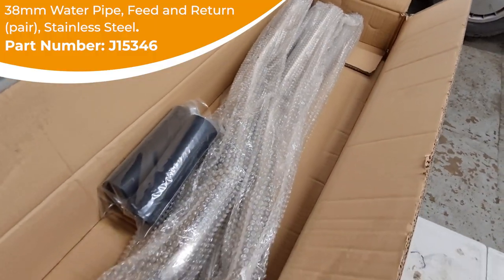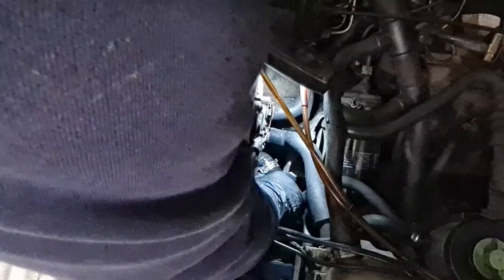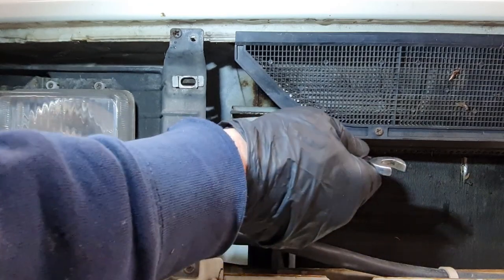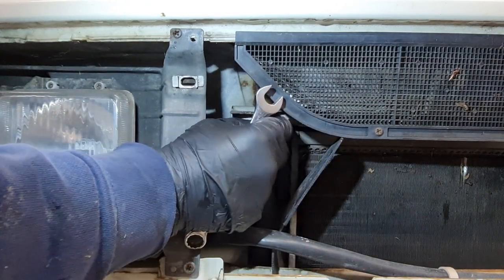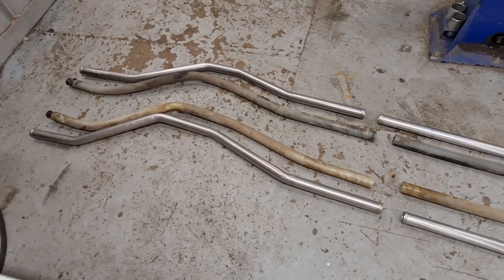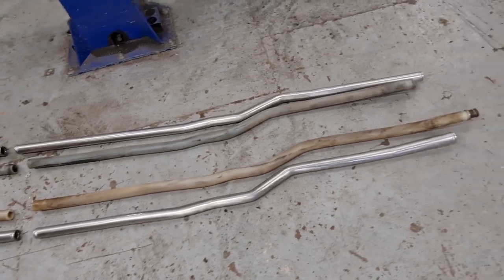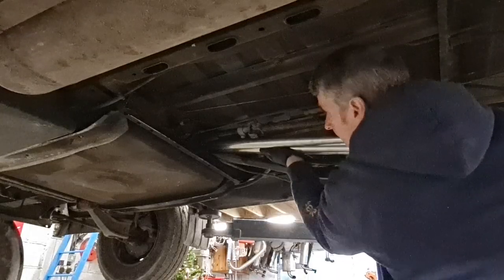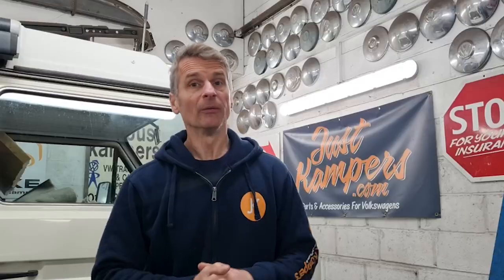How to swap the coolant pipes on a T25